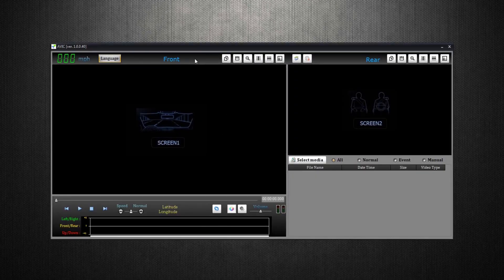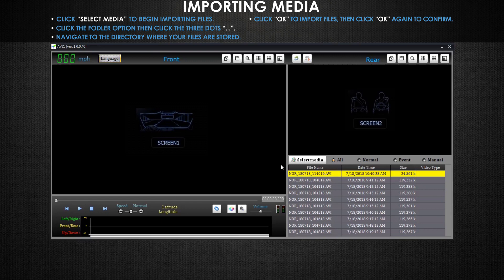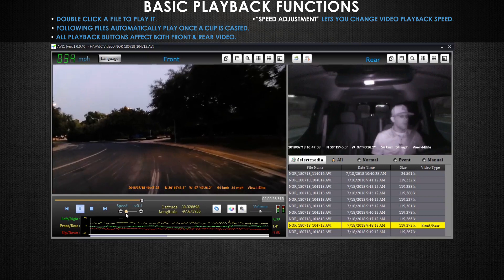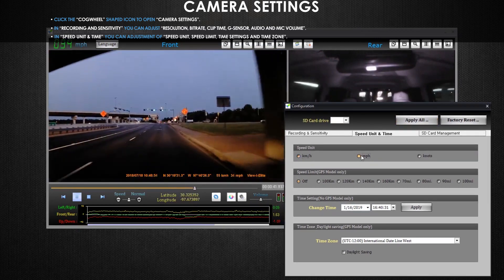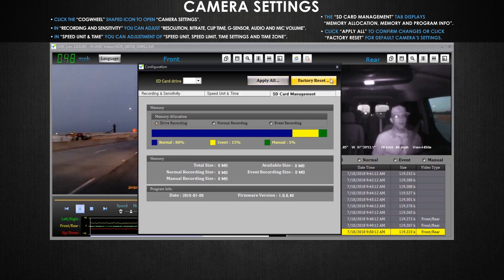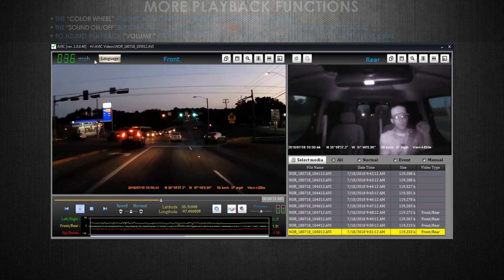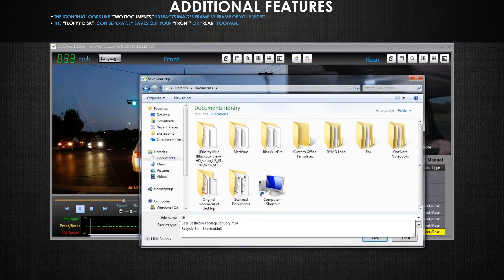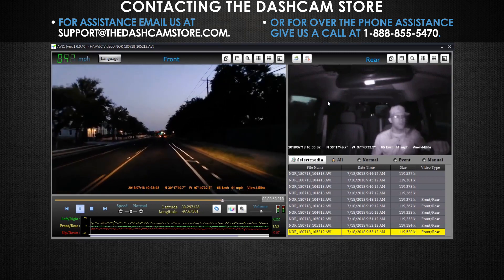How To Use Your AVIC Elite PC Viewer Software | Tutorial by The Dashcam Store™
Welcome to an informative video from your friends at the Dashcam Store. Today we’re going to demonstrate the functions and features of the AVIC PC Viewer application.

We go over importing media, basic functions, camera settings, features and more.

This tutorial will teach you the ins-and-outs of your AVIC Elite Viewer Software.

For questions on how to install the viewer, please use the link below for a tutorial:

Have questions? Get in touch with us!